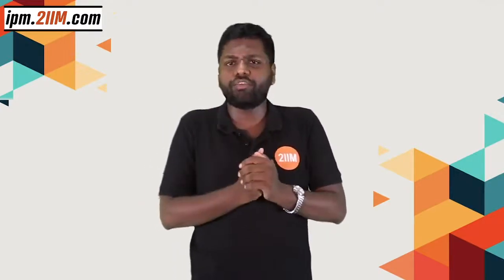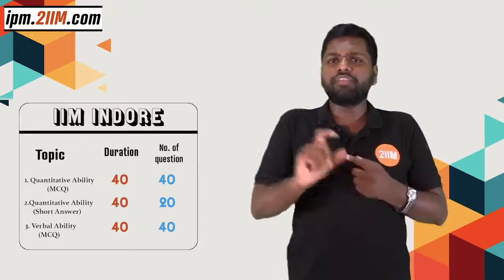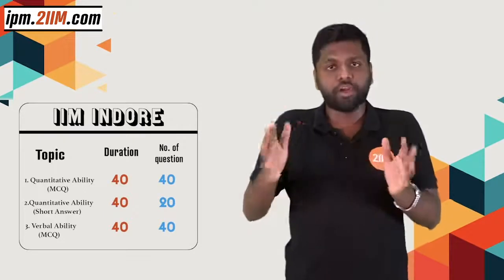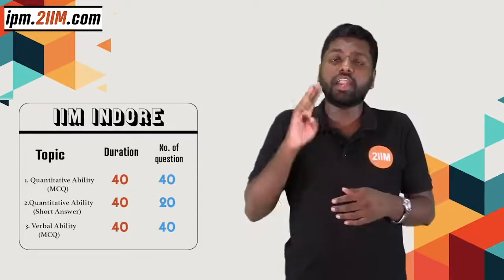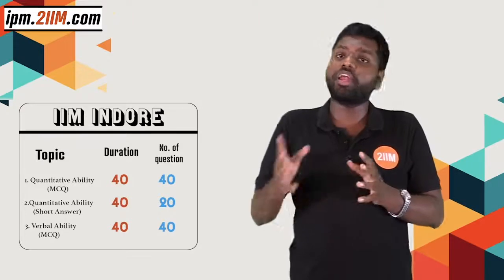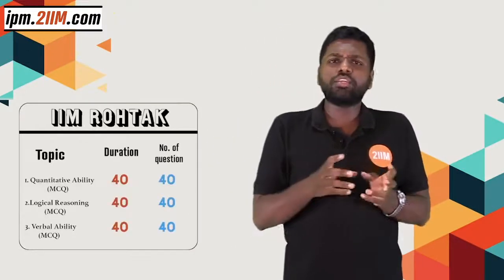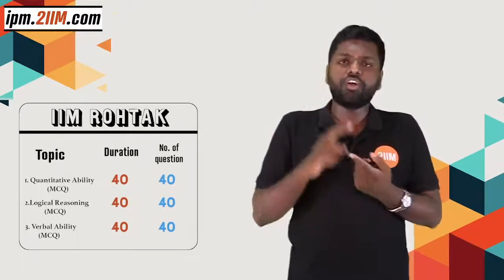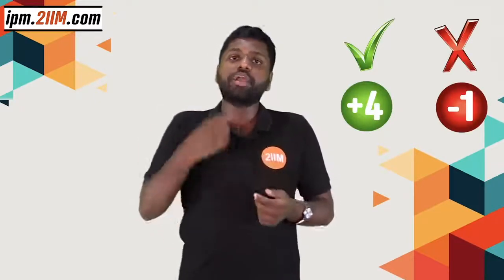How to Prepare for IPMAT? | IPMAT 2021 | IIM Indore IPM | IIM Rohtak IPM | 2IIM Online IPMAT Prep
2IIM's IPM Course includes Quants, Verbal, Data Interpretation & Logical Reasoning. 2IIM's course also has 8 Full length Mocks (5 for IIM Indore IPM, and 5 for IIM Rohtak IPM).

Integrated Program in Management Aptitude Test (IPMAT) is an entrance exam to enter into five- year Integrated Program in Management offered by 5 IIMs - Indore, Rohtak, Ranchi, Bodh Gaya and Jammu.

Watch this video to know more about how to prepare for IPMAT and the overall syllabus for IPMAT.

00:12 - Three more IIMs - Ranchi, Bodh Gaya and Jammu - have also announced the launch of their own IPM starting this year (2021).

00:00 - Introduction
00:33 - IIM Indore IPMAT blueprint | Examination pattern & Marking scheme
01:59 - An addendum | What else is tested?
02:18 - IIM Rohtak IPMAT blueprint | Examination pattern & Marking scheme
02:46 - List of topics to study for IPMAT
03:04 - IPMAT preparation journey with 2IIM
04:11 - What is the level of difficulty - JEE vs. IPMAT?
04:39 - Final remarks

2IIM's Online Course for IPMAT 2021 - ipm.2iim.com

Free Question Bank for your practice - qn.2iim.com